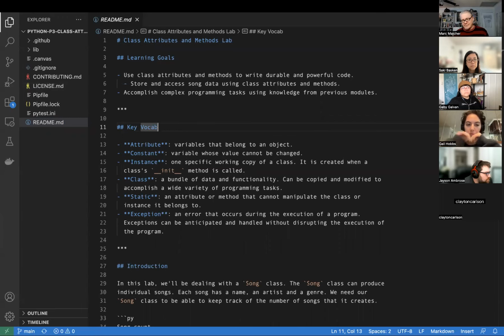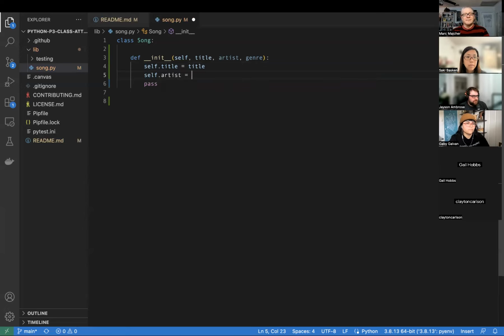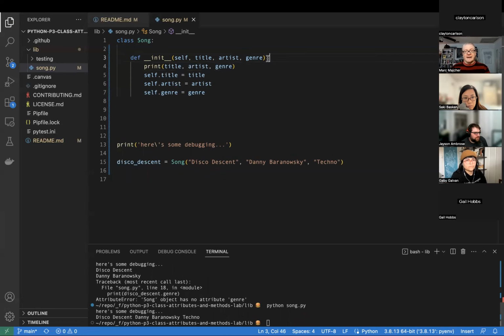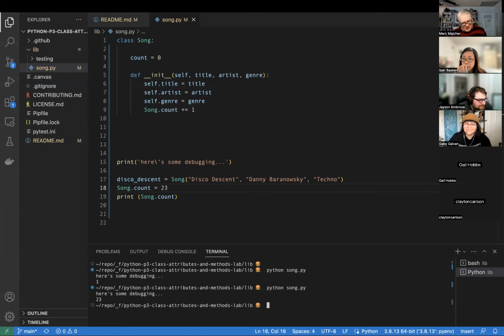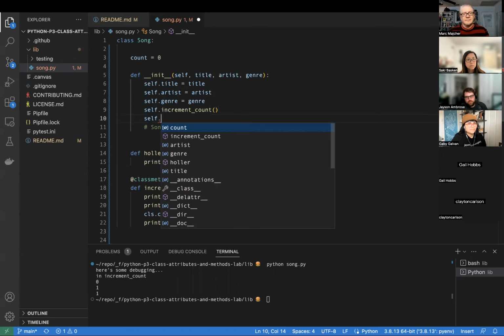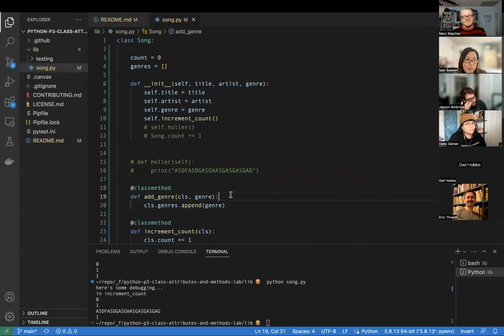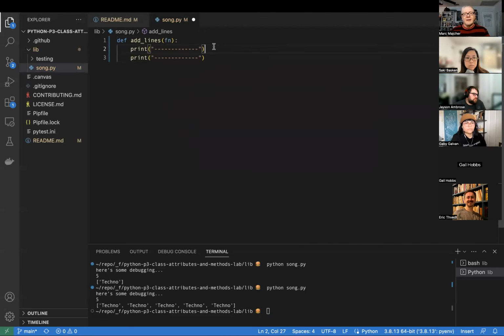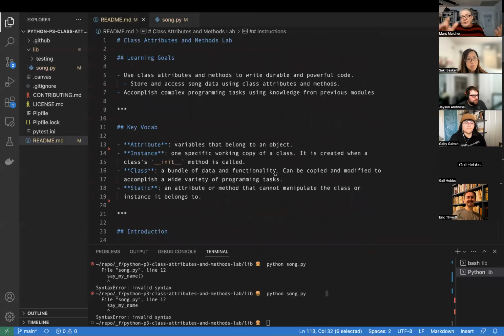Python OOP review